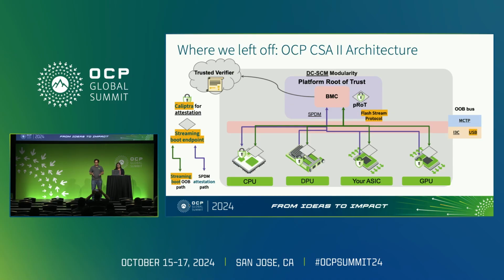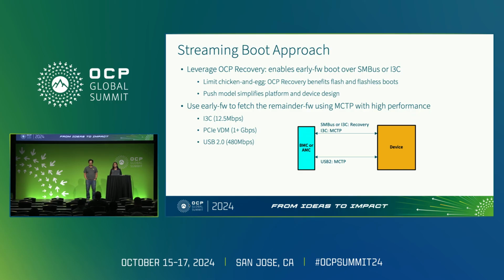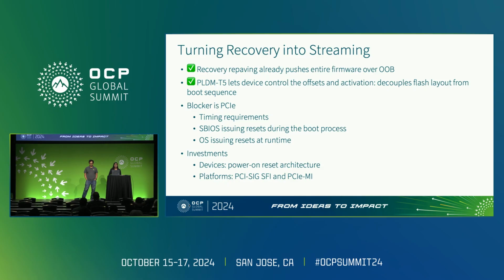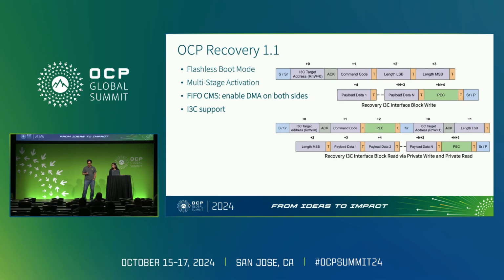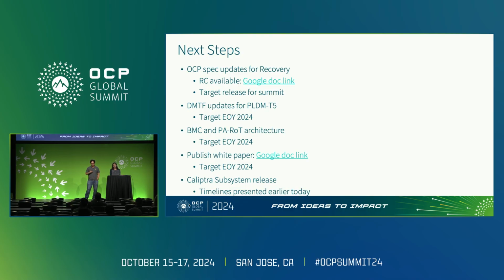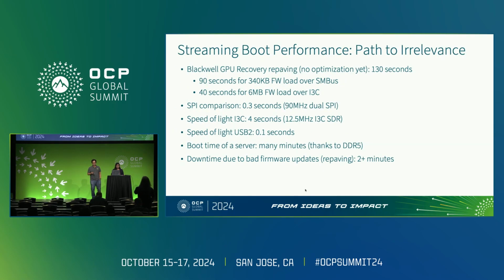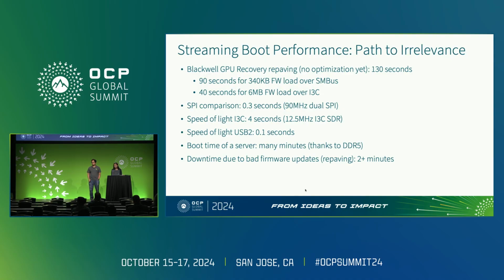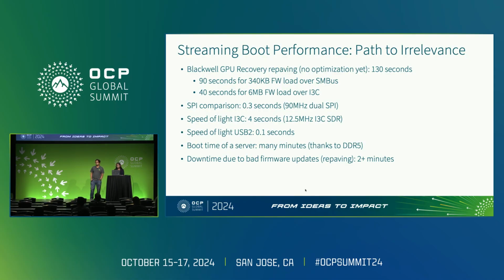OCP Streaming Boot Implementation Update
"Mrunmayi Deshmukh (Firmware Engineer) - Nvidia
Bharat Pillili - Microsoft
Varun Sampath (Distinguished Engineer) - Nvidia

In last year‚as OCP Global Summit- we introduced streaming boot as a pillar of the Composable Security Architecture. This year- we will show our implementation progress in two tracks:\n\n  NVIDIA datacenter reference platforms\n  OCP Caliptra Subsystem initiative\n\nAlong with our updates to the OCP Recovery spec- DMTF PLDM spec- and PCI-SIG to build this effort using industry standards."